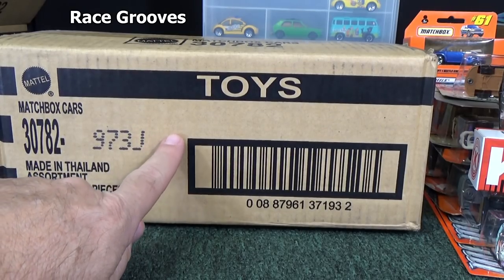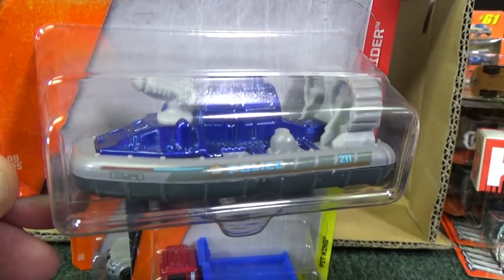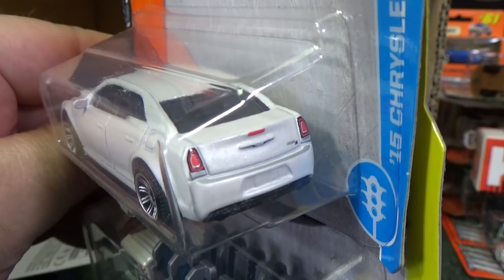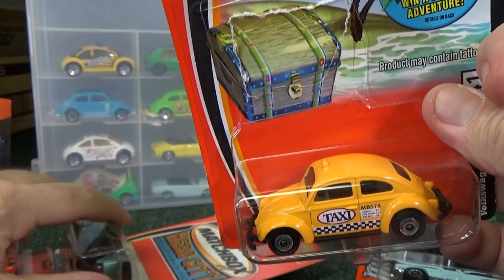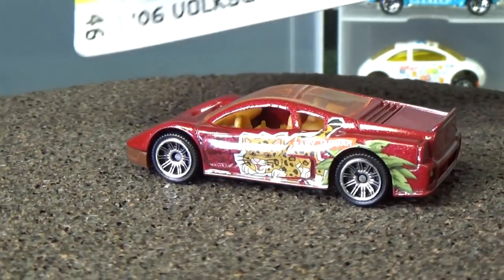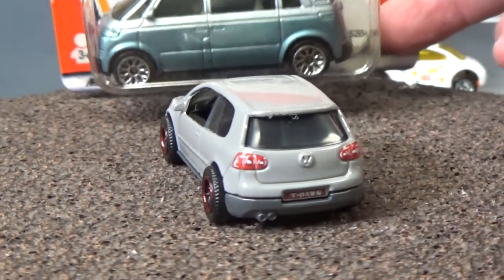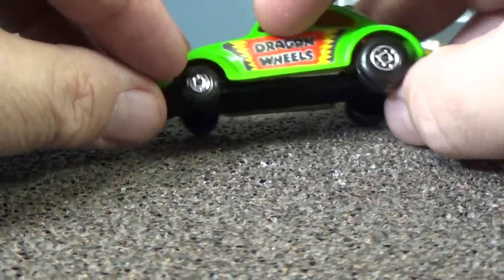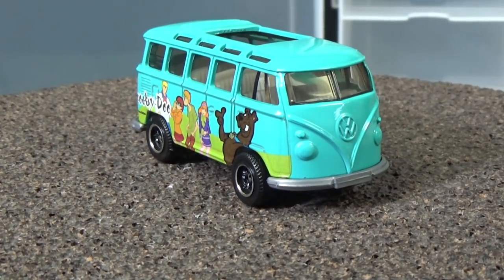2017 J Matchbox Case Unboxing Volkswagon Collection Showcase of Matchbox Toy Cars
This is a late Summer 2017 assortment. Unboxed in December.
Base Code: K18/19 (produced 18th/19th week of 2017)
The delay is beyond my control.

Matchbox continues their fun adventuristic models with this case unboxing. Half the case, 12 out of the 24 samples, were licensed vehicles. Matchbox fans will enjoy the play value as they create their own adventures with these fun toys. The non-licensed models, known as Matchbox Originals, are focused on "realism" and "realistic" for fantasy and imaginative play time.

Here are some highlights from this case unboxing video:

'90 Volkswagen Golf Country
Volkswagen GTI
Mazda MX-5 Miata
Volvo V60 Wagon

For the bonus content, I showcased lots of Matchbox Volkswagen models!
VW Karmann Ghia - Type 14, Type 34
VW Beetle - Convertible, Concept, Baja, rag top, Taxi, police
VW Transporter, Microbus, Transporter Cab,
VW Golf V Gti
VW W12 Concept
Volkswagen Caddy
Volkswagen Saveiro

Plus a couple Matchbox Lesney models

Social Networking sites/connections